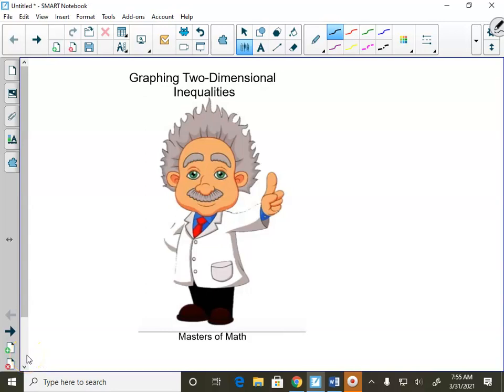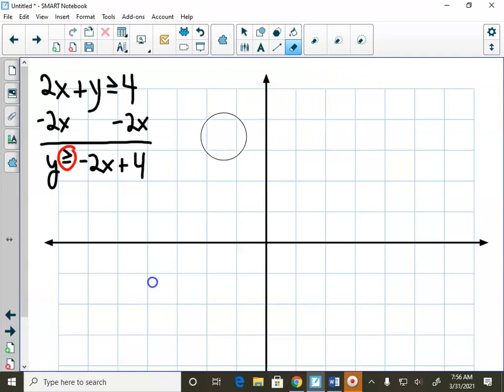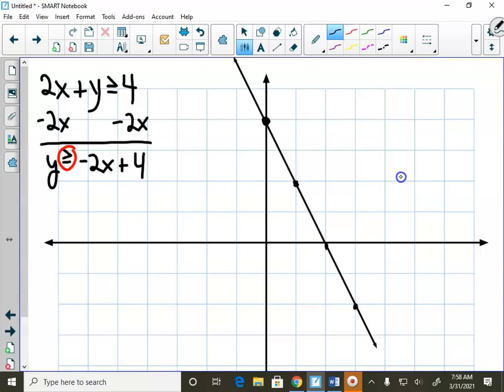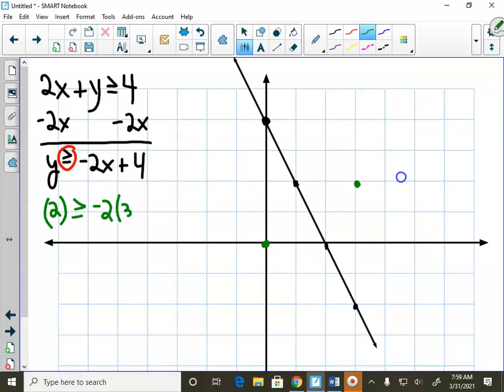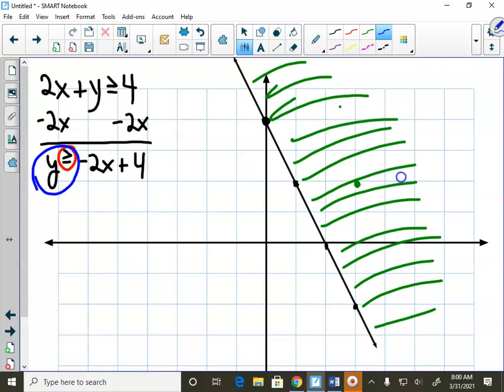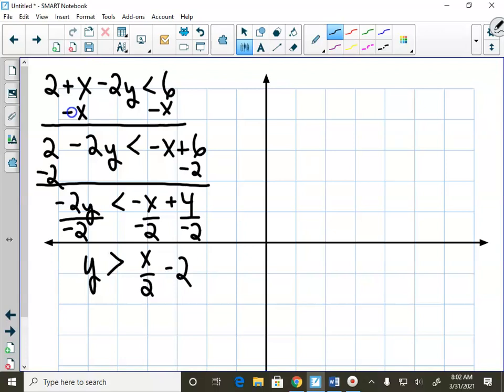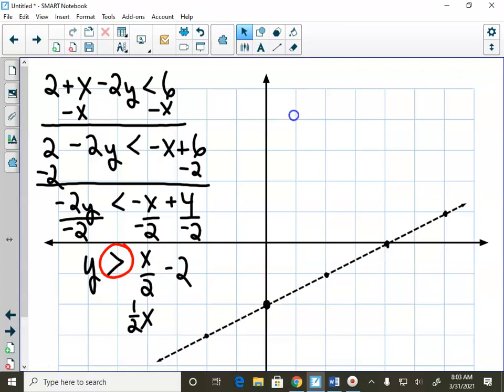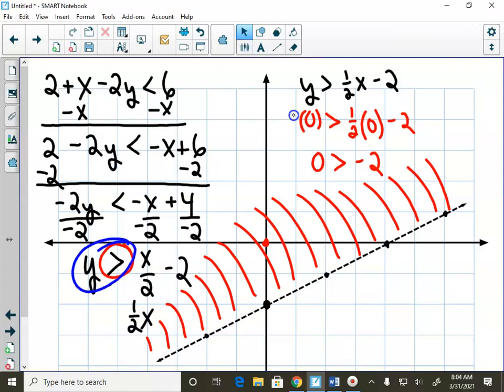Graphing 2 dimensional Inequalities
This Video - Graphing 2-Dimensional Inequalities

This video shows how to graph 2-dimensional inequalities.